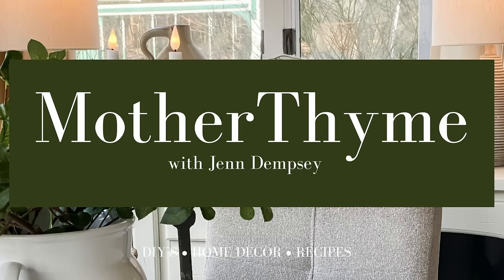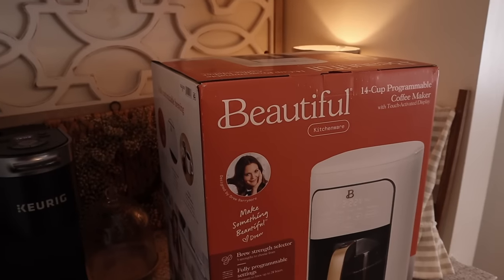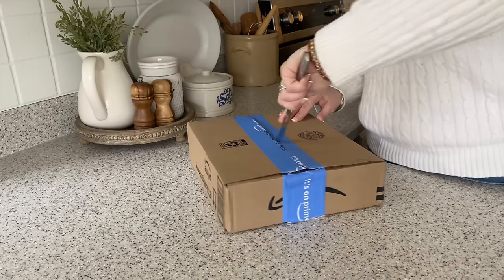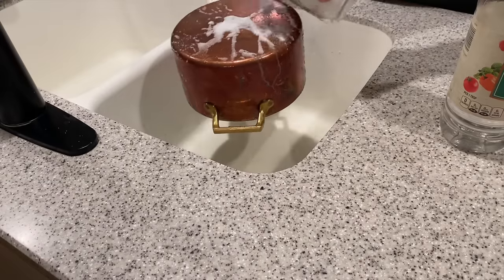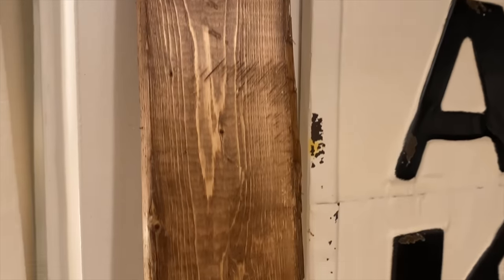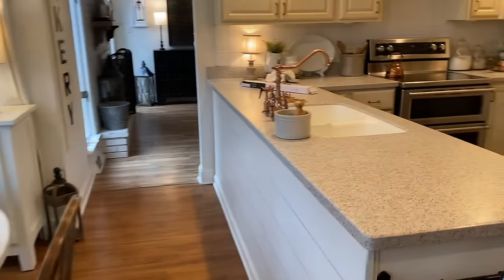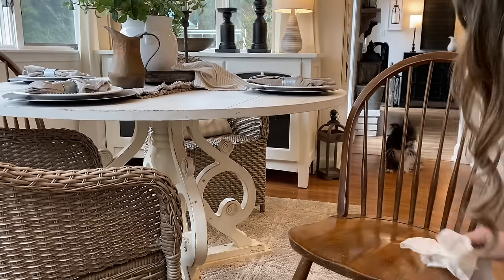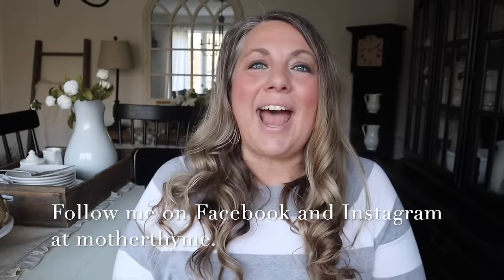Simple Cottage-Style Kitchen Updates | DIY Faux Beams | 2024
It's time to add some cozy cottage-style charm to my kitchen!

I'm so excited to take you along as I give my kitchen a little update with some simple and easy changes to give it a fresh new look.

In today's video I will be
- Taking down the microwave over the stove and replacing it with a pot rack to hang my copper pots.
- Changing out the door pulls for an easy kitchen update.
- Changing out the faucet. Wait until you see the new one I got!
- Changing the light fixture in the kitchen dining area.
- Adding faux beams in the kitchen dining area.

I'll also be sharing how I clean my copper with just vinegar and salt and sharing a few thrift store finds that I'll be adding in the kitchen.

So grab yourself a coffee, snuggle up and let's get started with the cozy cottage-style kitchen update!

SHOP -

Cabinet pulls
Copper Faucet
Towel Bar (used for pot rack)
S hooks
Beautiful Microwave
Beautiful Coffee Maker
Early American Miniwax stain for beams
Light fixture
Rug next to sink